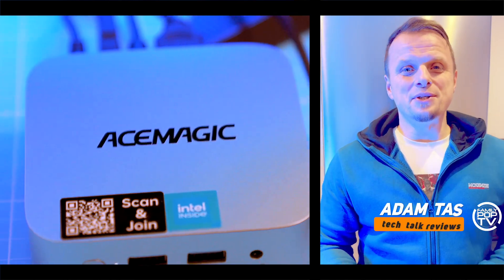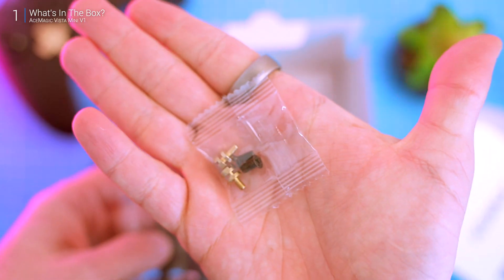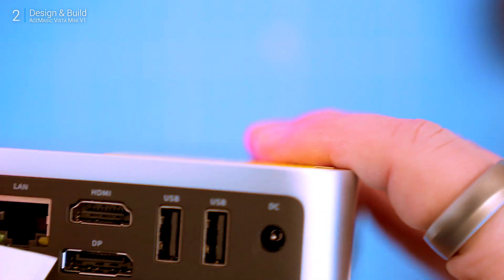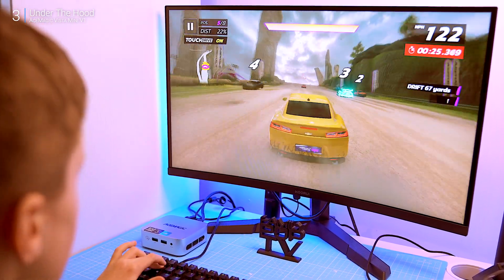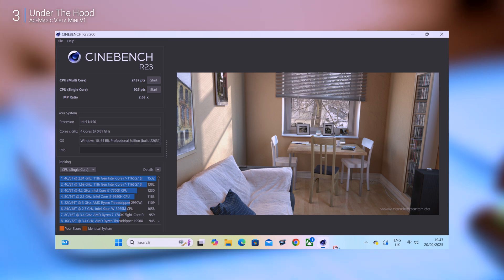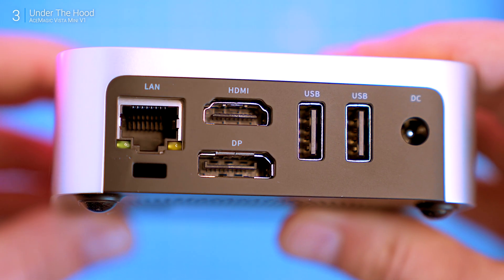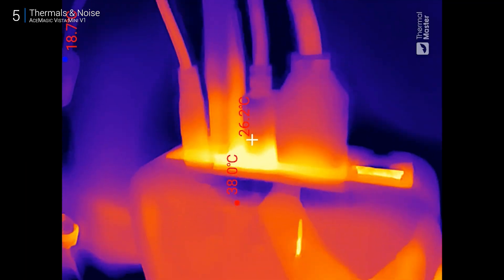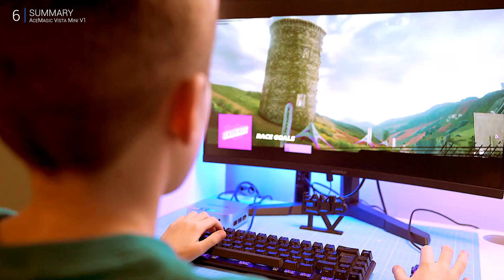World's SMALLEST PC? AceMagic Vista V1: Hidden Features & Budget Gaming Tested!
Dive into the world of ultra-compact computing with our AceMagic Vista V1 review! Is this the world's smallest PC? 🤔 We put this budget mini PC through its paces, revealing hidden features and pushing its limits with budget gaming tests. Perfect for casual users and hardcore tech enthusiasts alike, this video uncovers everything you need to know.

Check this mini-pc on Amazon
ACEMAGIC N150 Vista Mini V1
ACEMAGIC Vista V1 N97

Check the ACEMAGICIAN ACEMAGICIAN Vista Mini V1 on Amazon UK:

🔥🔥 🔥EXCLUSIVE DEALS FOR OUR AUDIENCE:

Code: CFNV5YWG
📅 Valid: 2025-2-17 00:01PST Code End Day: 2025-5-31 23:59PST:

Code: ACERFA29
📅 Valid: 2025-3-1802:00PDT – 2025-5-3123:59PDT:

In this video, we explore the AceMagic Vista V1's real-world performance, covering 4K display capabilities, upgrade potential (RAM and SSD), and its viability as a mini computer for everyday tasks. Discover if this nano PC can handle light gaming and streaming, and learn about the Twin Lake N150 processor's power. We’ll cover all the connectivity options, including HDMI, WiFi, and Bluetooth.

Whether you're looking for a micro PC for your home office or a portable media center, this review provides the 1% information you won't find anywhere else. Watch now and see if the AceMagic Vista V1 is the best value mini PC for you!

Timestamps:
0:00 Introduction & Unboxing
1:09 Design & Build Quality
2:13 Specs & Features Overview
3:37 Performance Benchmarks (Geekbench, Cinebench)
5:02 Gaming Tests (Asphalt 9, Roblox, Gameboy Emulation, Indie Games)
6:05 Thermals & Noise Levels
6:38 Final Verdict & Recommendations

We pour a lot of energy into making these videos both informative and visually engaging.

🛒 Check out our curated tech gear on Amazon: When you buy through our links, you help fund the channel and improve our reviews!

Much love,
Adam & Mária